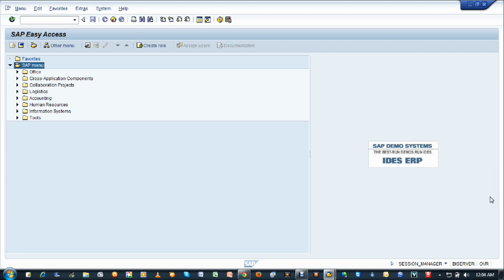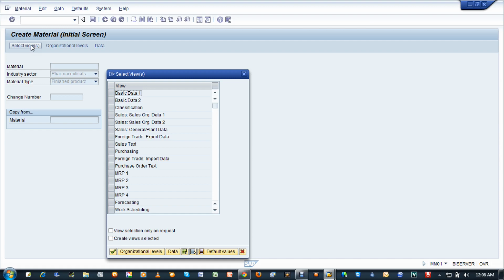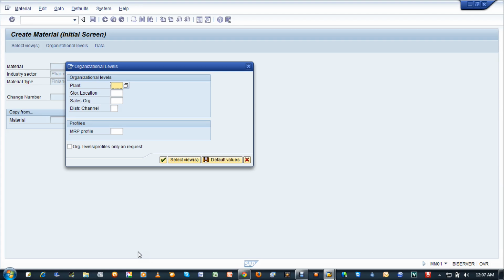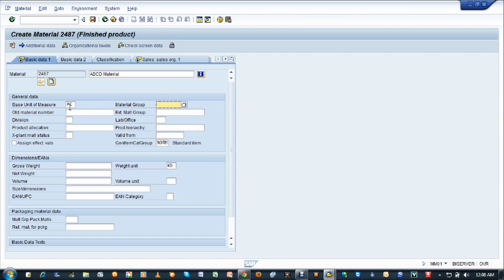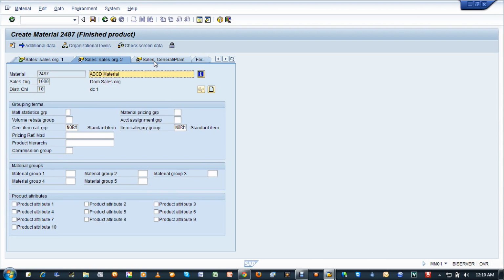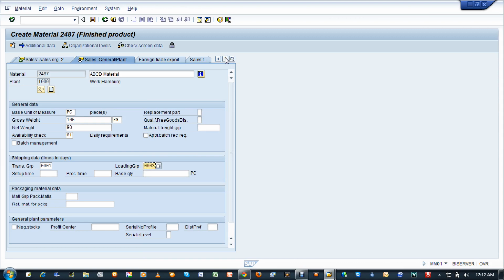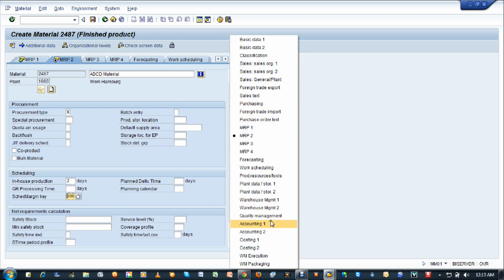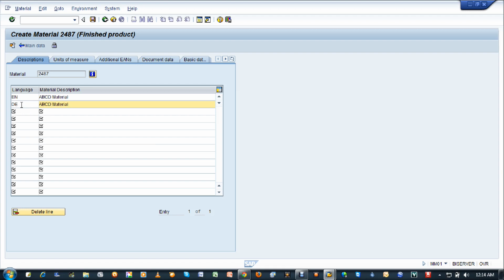03 Material Master Data T-Code MM01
SAP material master data for finished goods
In SAP, material master data is a central repository of information about a material (product) that is used in various business processes across departments like sales, purchasing, and production. Finished goods (often identified by the material type 'FERT') represent the end products that a company manufactures and sells to its customers.
Here's a breakdown of the key aspects of managing finished goods material master data in SAP:
1. Material type FERT
Definition: FERT is the standard material type for finished products, meaning they are manufactured in-house and intended for sale.
Key characteristic: Finished goods have sales information but do not contain purchasing information because they are produced internally, not procured from external vendors.
Using Materials Master Data for Transportation Management
Material master data, also known as product master data, classifies, identifies, and characterizes materials and services. The material master serves as a compr...
Favicon
SAP Learning
Why Is the Material Master So Important in SAP S/4HANA?
Jul 25, 2022 — Why Is the Material Master So Important in SAP S/4HANA? ... The most important master data in SAP S/4HANA, at least from the logistic point of view, is the mate...

Favicon
SAP Press
2. Important views for finished goods
Finished goods require specific views to be maintained in the material master to ensure smooth execution of sales and production processes:
Basic Data (1 & 2): Contains general information about the material, such as description, base unit of measure, material group, and division.
Sales Views (Sales Org Data 1 & 2, Sales: General/Plant): These views store sales-related data like sales unit, delivery plant, and tax information.
MRP Views (MRP 1, 2, 3, 4): Crucial for production planning and control, containing information such as MRP type, MRP controller, lot size, and safety stock.
Work Scheduling View: Defines data related to production scheduling and capacity planning, including production schedule profile and tolerances for delivery quantities.
Accounting Views (Accounting 1 & 2): Used to define how the material is valued, including valuation class, price control (standard or moving average), and costing information.
Costing Views (Costing 1 & 2): Used to define how the cost of the finished product is calculated, including details on quantity structure and material origin.
3. Transaction codes for managing finished goods
MM01: Used to create new finished goods materials in the system.
MM02: Used to change existing finished goods materials, for instance, updating sales prices or production planning parameters.
MM03: Used to display material master data, including information specific to finished goods.
MMF1: A special transaction code used specifically to create finished goods material masters in SAP. The material type is pre-filled as FERT when using MMF1.
4. Importance of accurate data
Centralized Information: The material master serves as a single source of truth, reducing inconsistencies and redundancy across various departments like purchasing, inventory management, and production.
Process Efficiency: Accurate and up-to-date material master data is essential for efficient logistics processes, including procurement, production planning, sales, and distribution.
Cost Reduction: Correct material master data helps in avoiding duplicate purchases, optimizing inventory levels, and improving overall cost control.
Improved Decision Making: Reliable data enables better decision-making in areas like demand forecasting, inventory management, and production scheduling.
5. Potential challenges
Data Quality: Incomplete, inaccurate, or duplicate records can lead to various problems like incorrect shipments, delayed deliveries, and inflated costs.
Data Governance: Lack of clear policies and procedures for creating, updating, and managing material master data can result in inconsistencies and compliance risks.
Data Integration: Difficulty in integrating material master data across disparate systems can lead to silos and fragmented information.